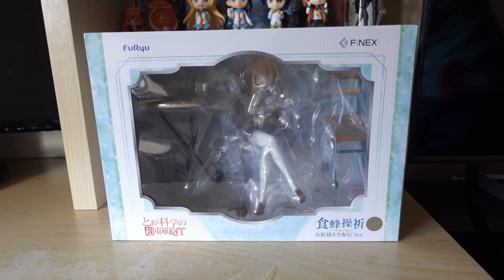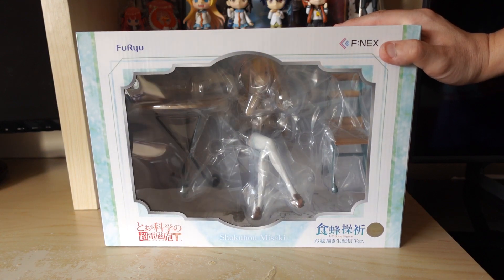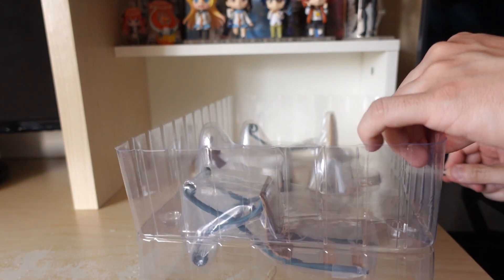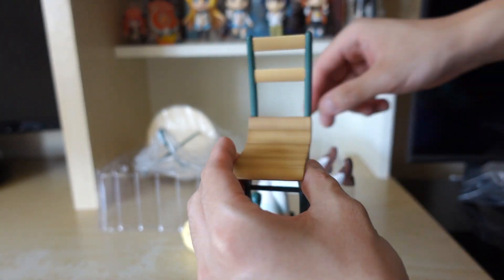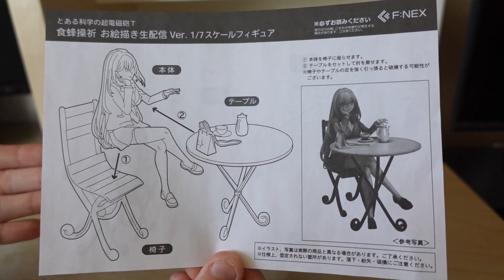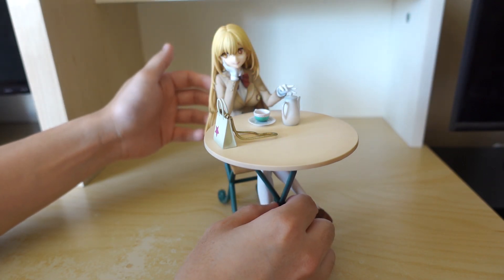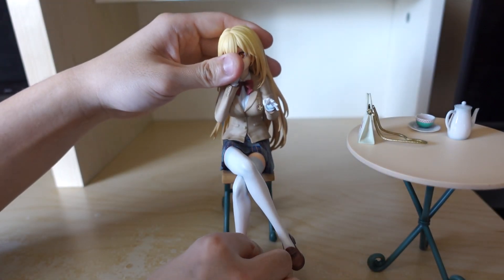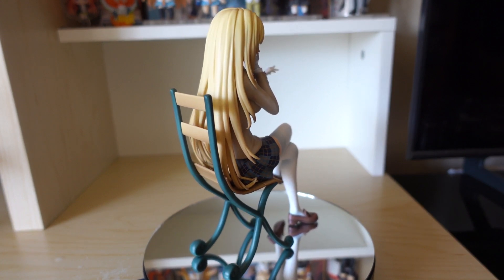The Queen ~ Shokuhou Misaki: Live Drawing Ver. by FURYU | Figurine Unboxing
Thank you Amiami for discounting the figure. Now I have another Shokuhou to have.